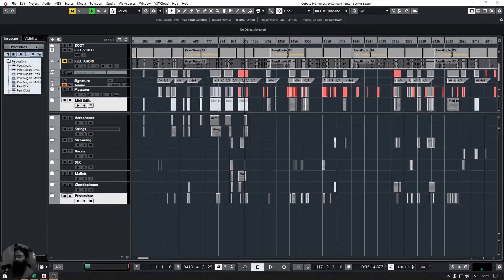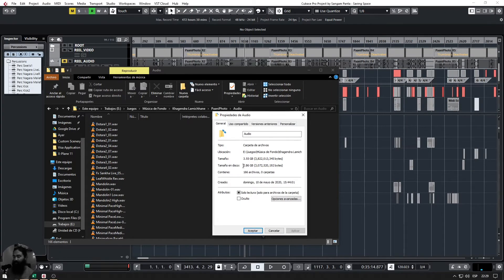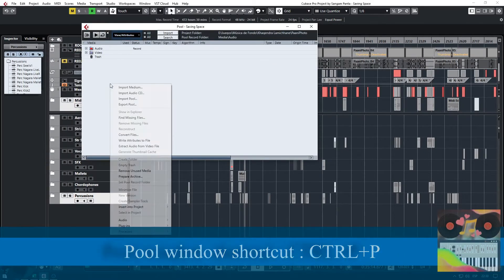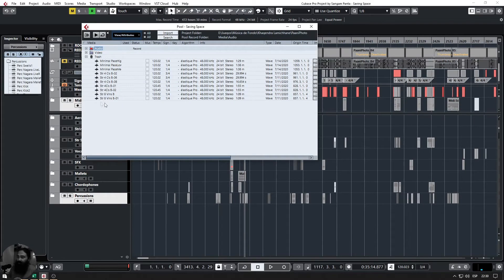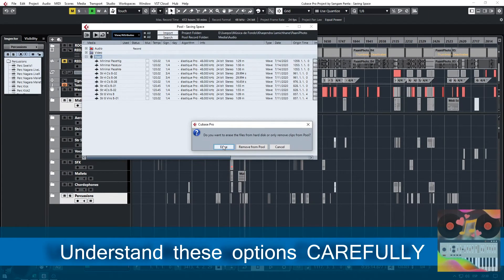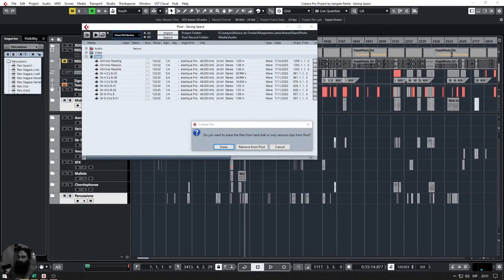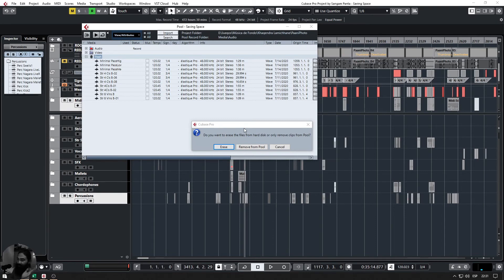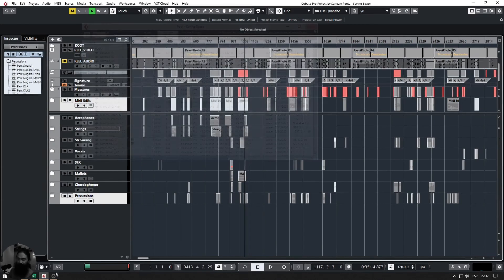Reduce Project Recording Size in Cubase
This Video shows how you can reduce the project size in Cubase. You can remove files you no longer need by t his process. However, if you need those files, you can copy it into a separate location.